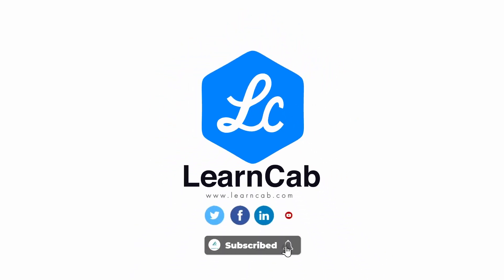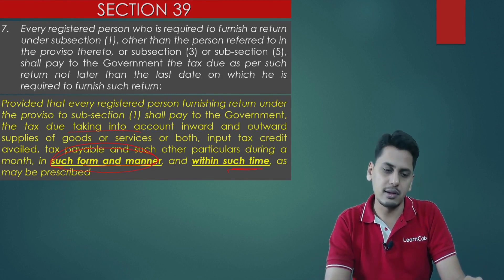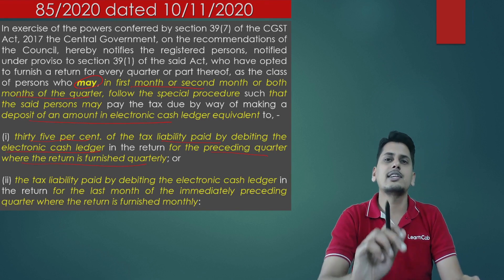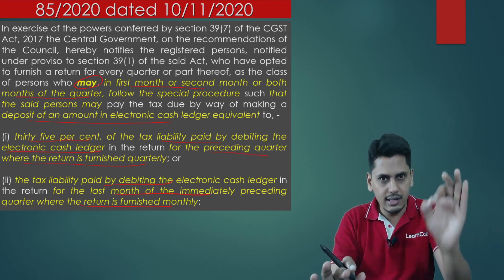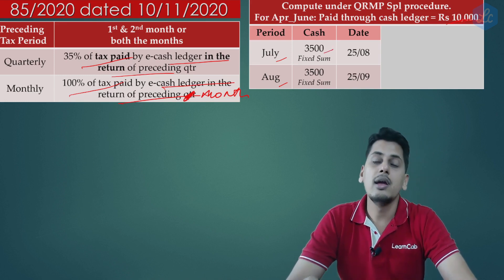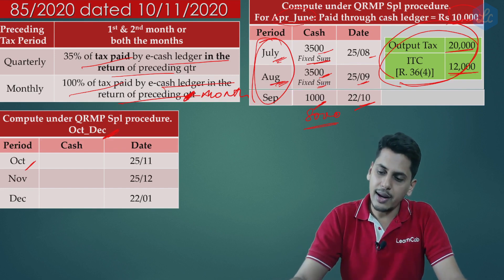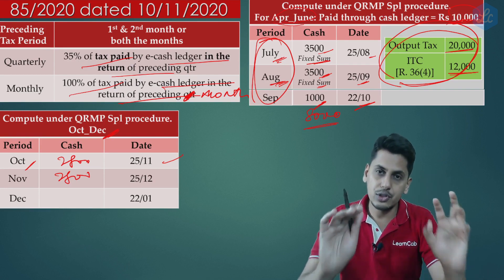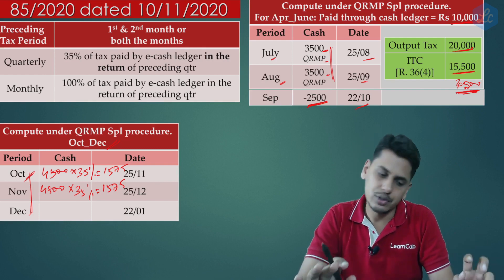GST Amendments CA Inter Nov 2021 Part 5/6 | QRMP Scheme - Part 2 | CA Praveen Jain | LearnCab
Welcome to LearnCab Youtube Channel, This is the fifth lecture in a series of 6 video lectures by CA Praveen Jain covering the QRMP Scheme_Part 2 - GST Amendments applicable for the November 2021 exam.

In this lecture, Praveen Jain is teaching about -
QRMP Scheme - Part 2

Reach out, your doubts and queries. Schedule your free one-on-one career guidance session with us! Our team is ready to answer all your queries.